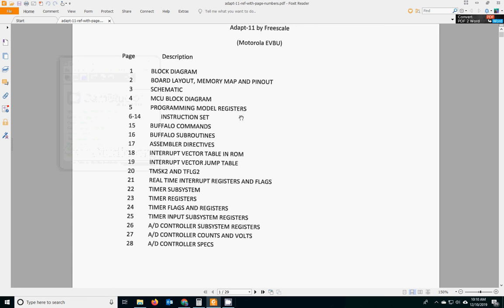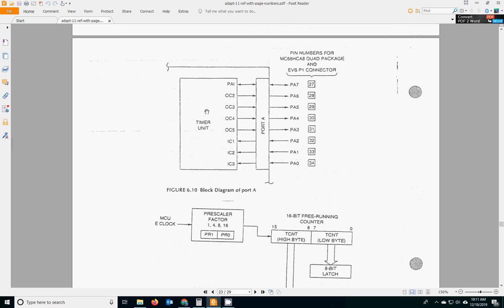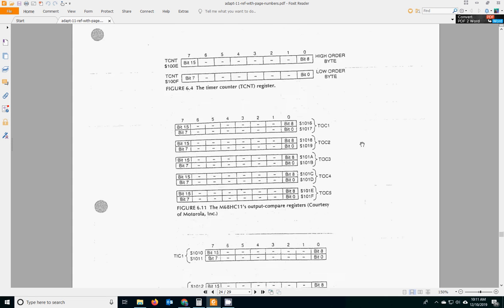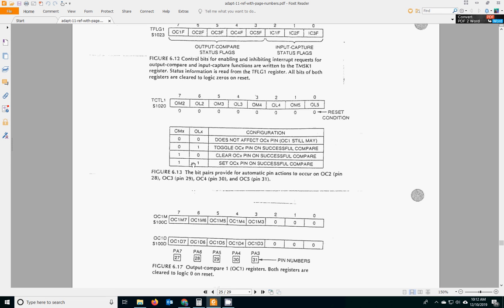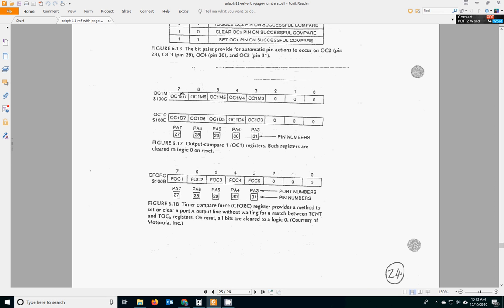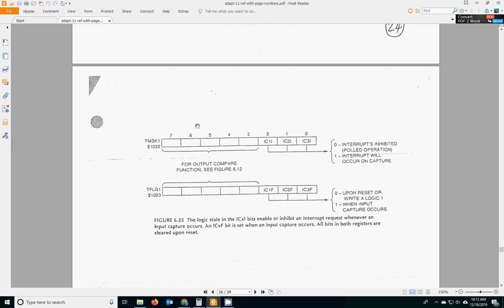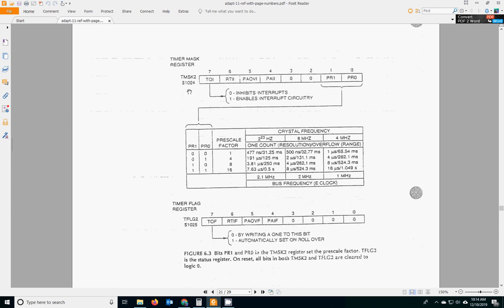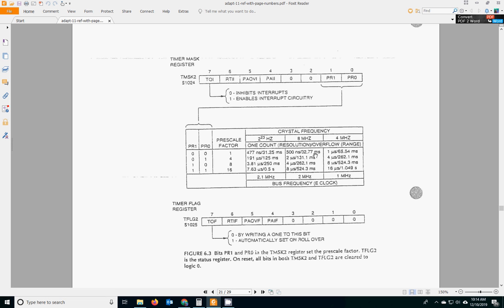the reference guide for our board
this reference is good for this part of the course because it groups the timer registers together. like the textbook does.